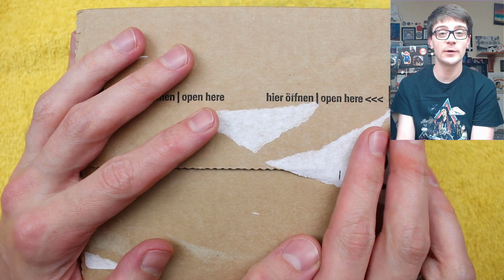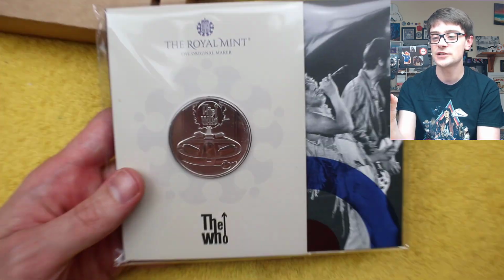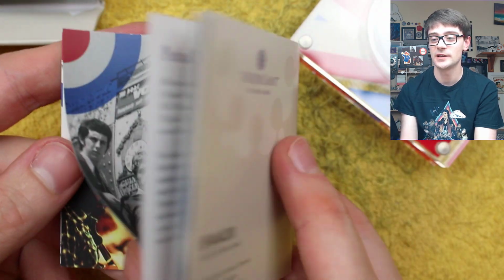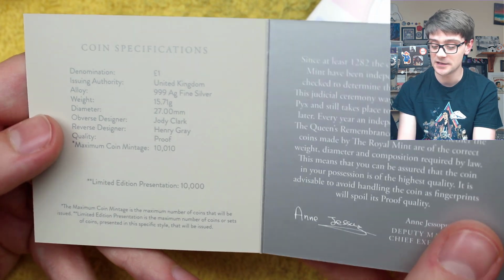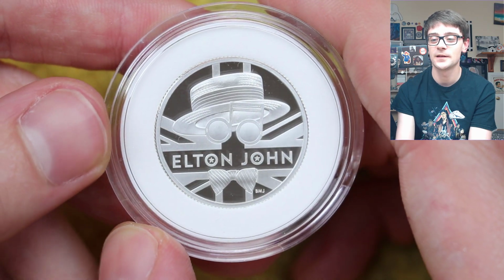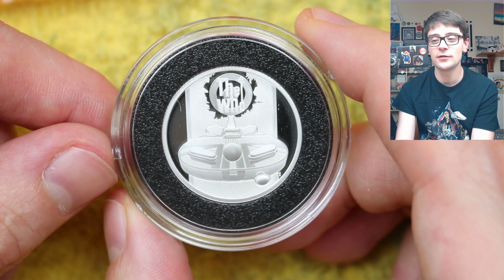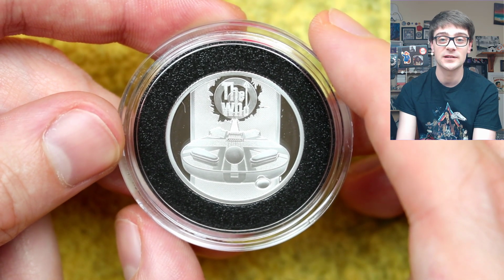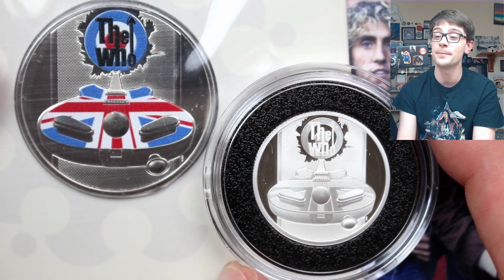The Who 2021 £5 Coin!!! Silver and BUNC!!!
Hello and welcome back! Today I'm showing you the latest silver proof I have bought from the Royal Mint I hope you enjoy!!!